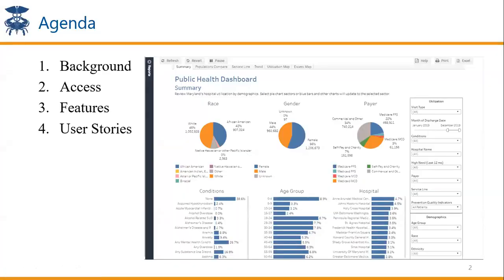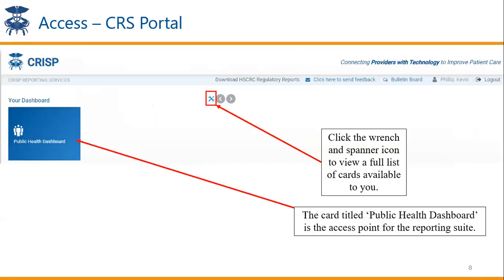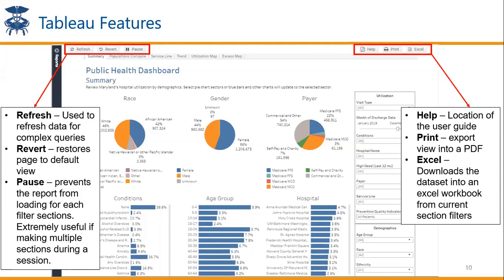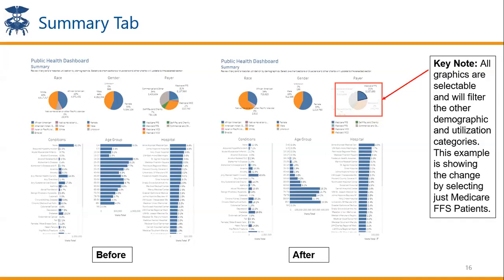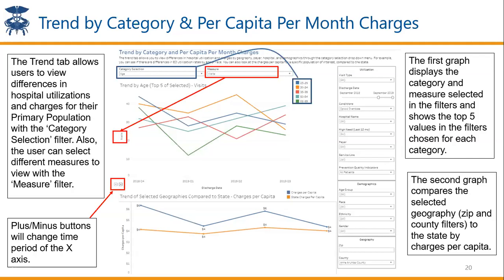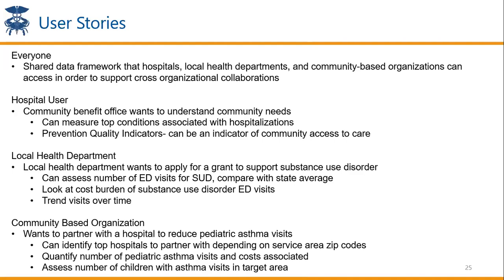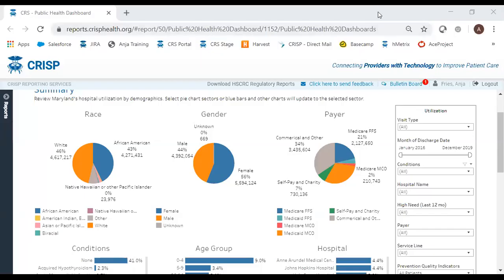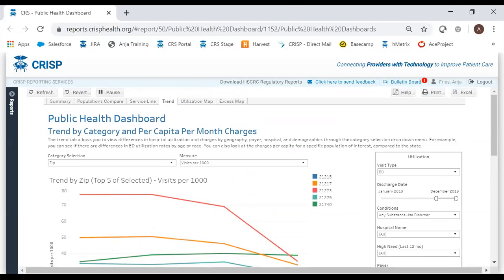Public Health Dashboard Webinar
The Public Health Dashboard is designed for individuals working on
population health and public health, who want a deeper understanding
of the community’s health. With this dashboard, users can analyze Maryland hospital utilization and filter on metrics of interest such as demographics, conditions, geography, payer type, utilization type, and much more.
• Developed with Local Health Departments in mind to:
• Provide access to aggregated Hospital All-Payer claims on a monthly basis
• Provide a tool to assist with grant funding research
• Ability to focus on 42CFR protected sensitive conditions on a summary
level